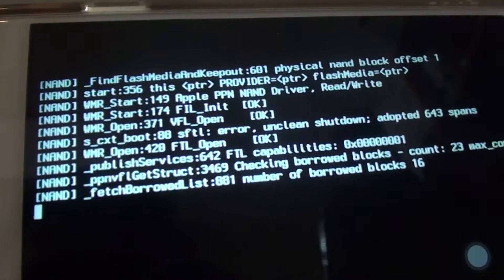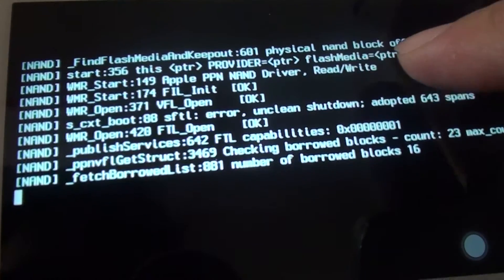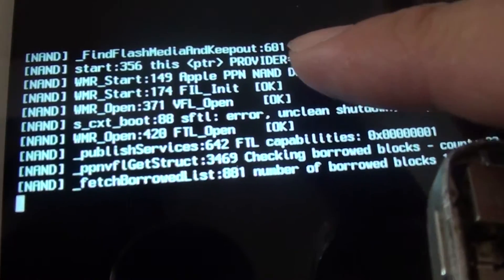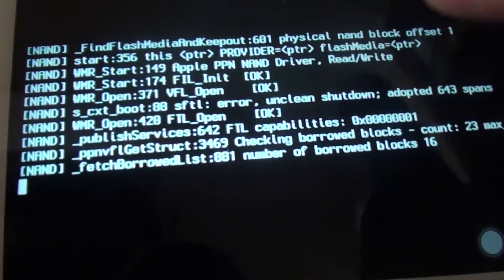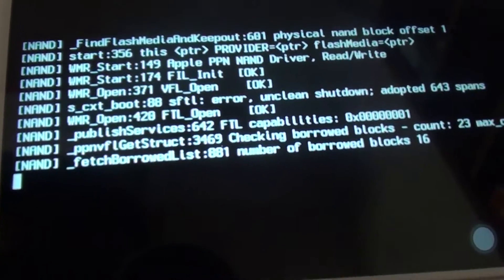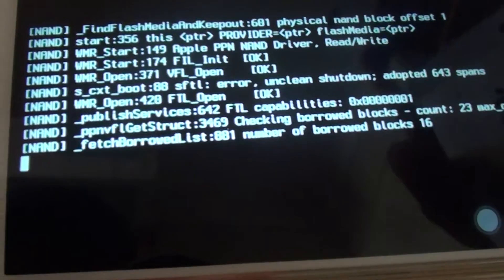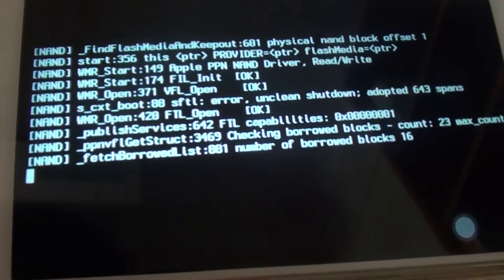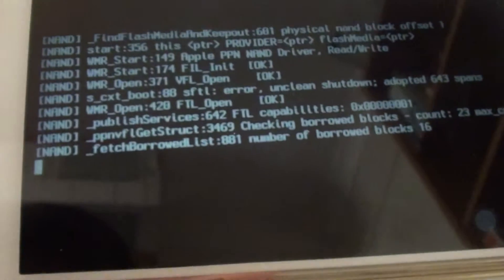FIXED: iPhone [NAND] _FindFlashMediaAndKeepout Issue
Learn how you can fix the NAND _Find flash media and keepout error or issue on the iPhone.

If you are trying to restore the iPhone from iTunes then it may come up with the error [NAND] _FindFlashMediaAndKeepout and your phone is frozen then it is like there is a problem with the flex cable on the iPhone.

This fix can apply to iPhone 4, iPhone 4S, iPhone 5, iPhone 5S, iPhone 5C, iPhone 6.